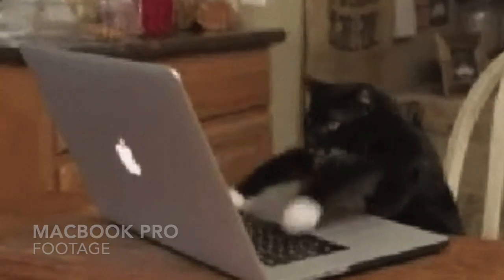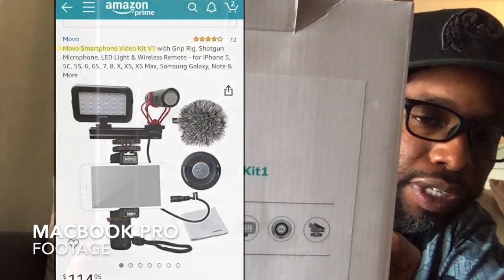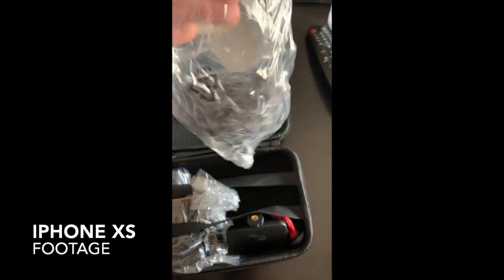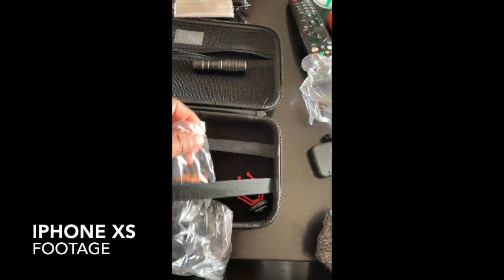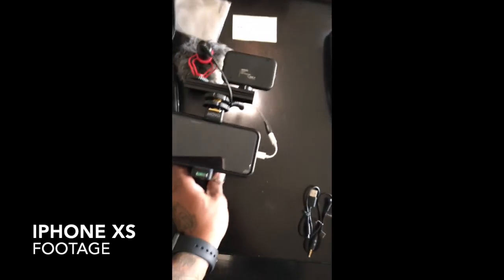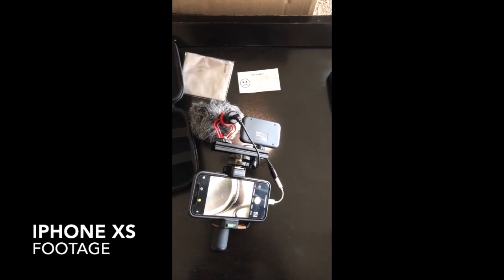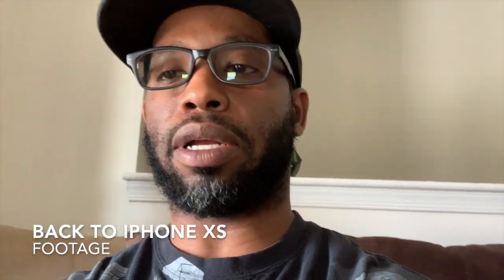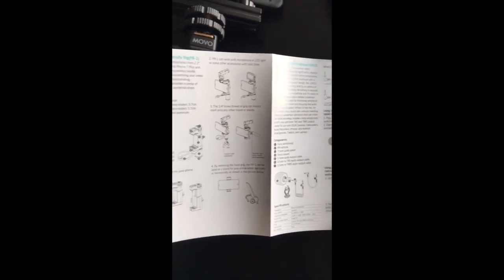MOVO Phone Video Kit1 📽 - Unboxing and Product Review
Suuuupppp YouTube! TURN-UP TURN-UP!...Sooooo, I went on Amazon and bought the MOVO Phone Video Kit1.  This is my review and unboxing of the produce 🤔... Let me know what you guys think please and thank you...

Overall I give this product a 9 out of 10. Only reason it doesn't get a ten is because it didn't come with a stand..Overall it's a good product if you are using your phone...Also I know a lot of people don't like iPhone's but you can use it with any phone or device that has a standard audio port...Great starter product and not bad for the price...I am not a professional at all, but a artist in the making...Let me know what you think of the video editing and the transitions?...I appreciate any/all feedback that I receive I will respond...